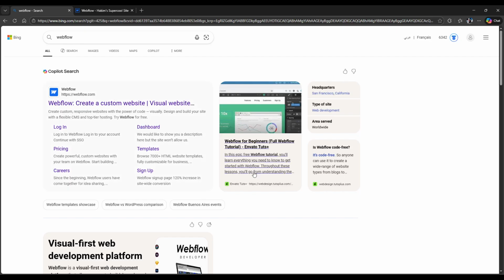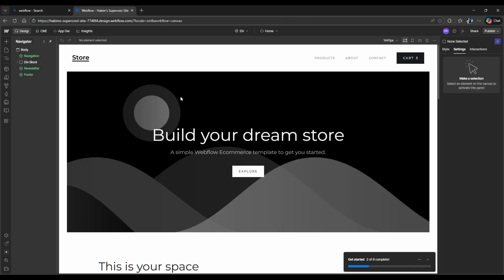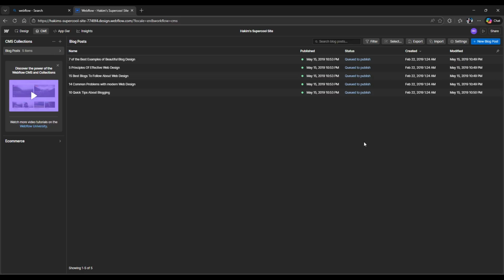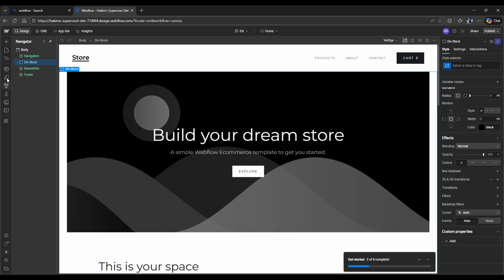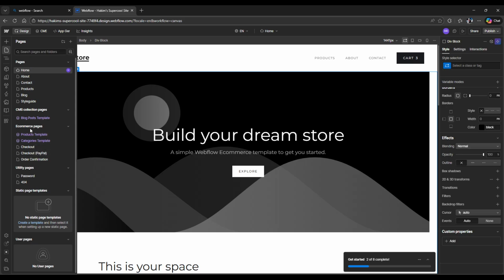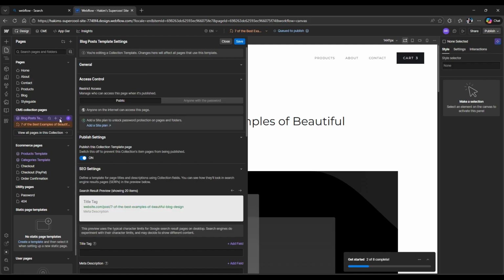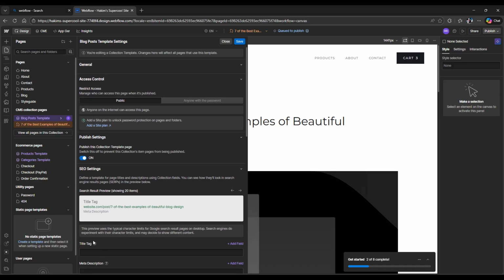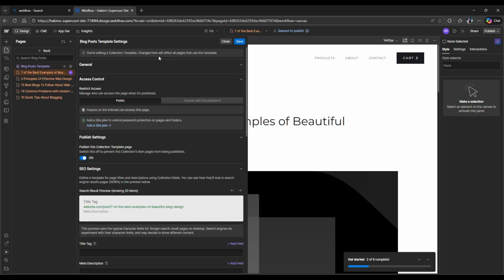How To Add Pagination in Webflow ! Tutorial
Today we talk about add pagination in webflow,webflow,how to add pagination in webflow,content management system